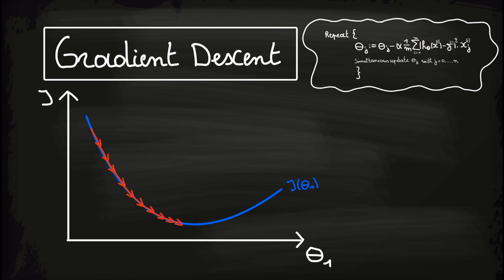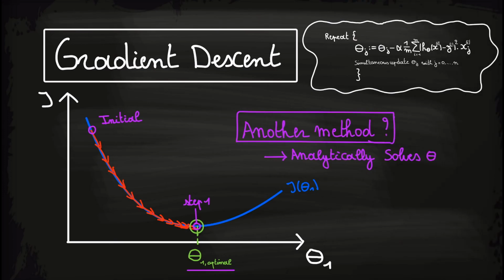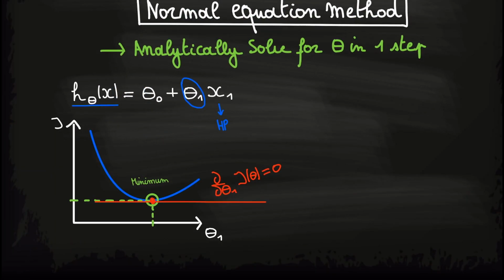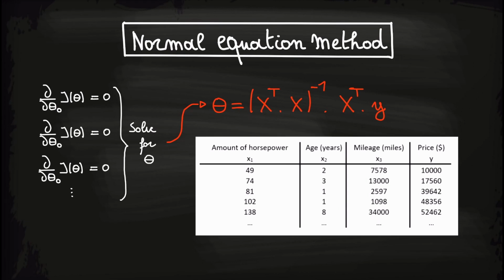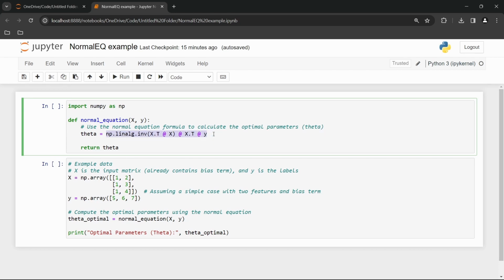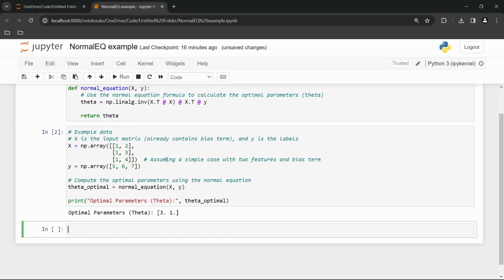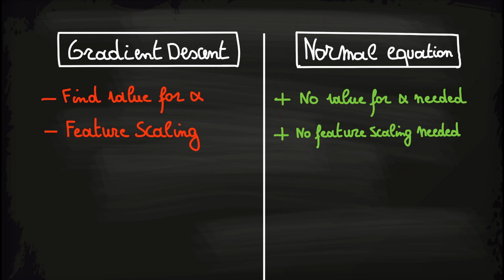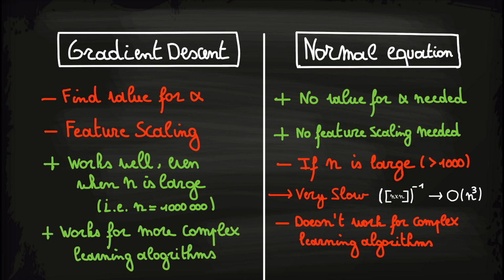Machine Learning's SECRET Weapon: The Normal Equation Method for Optimal Parameters in 1 Step! 🚀🔍